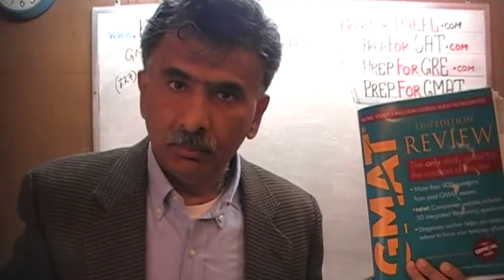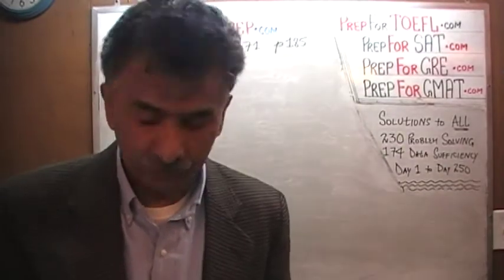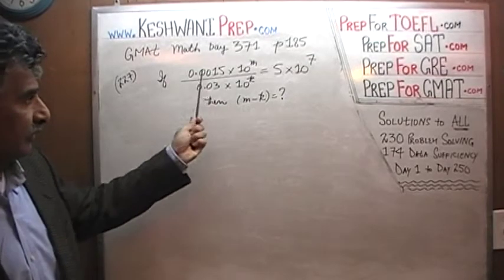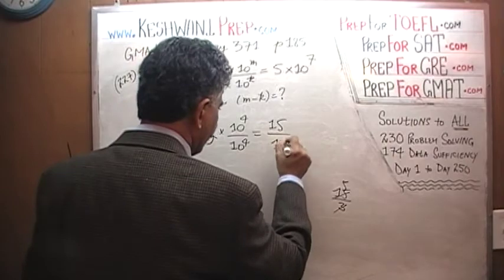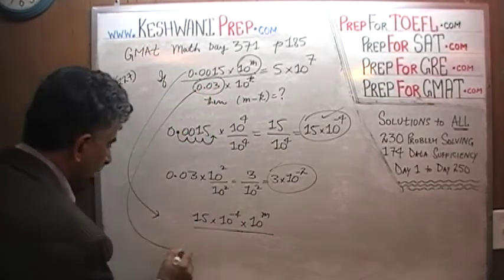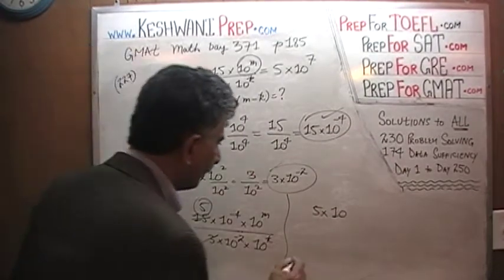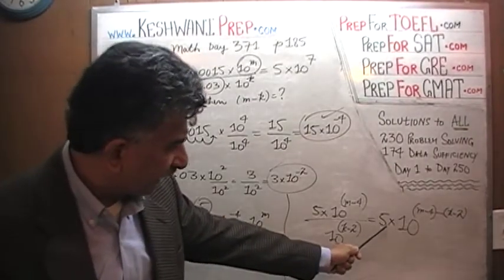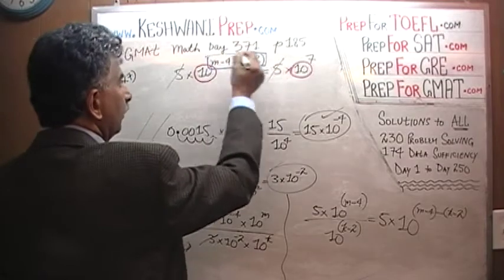GMAT Math Day 371, p185, Problem Solving 227, Online Prep Tutor - GRE, TEAS, SAT, ACT, TOEFL, IELTS